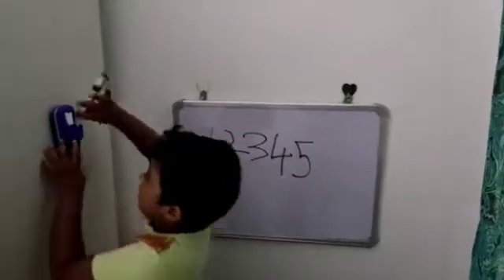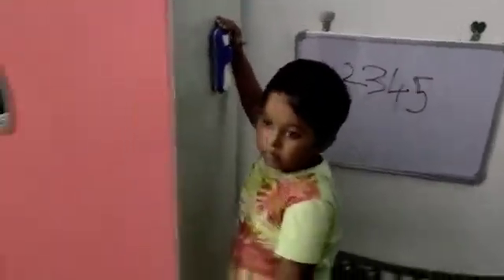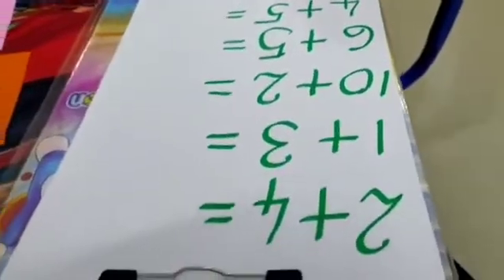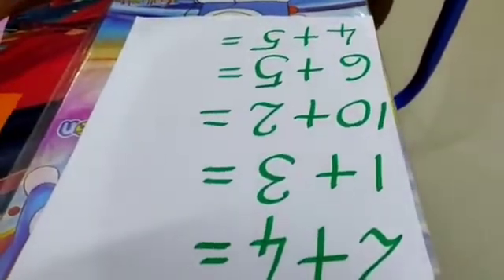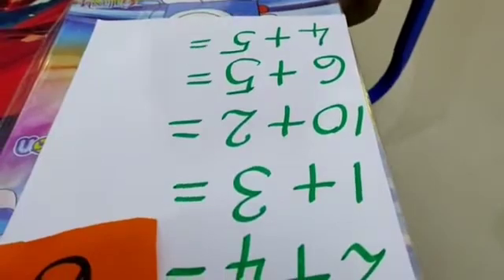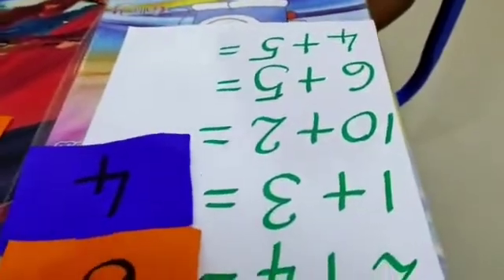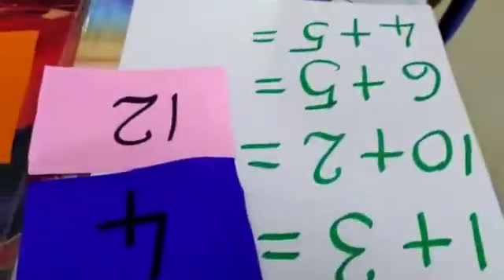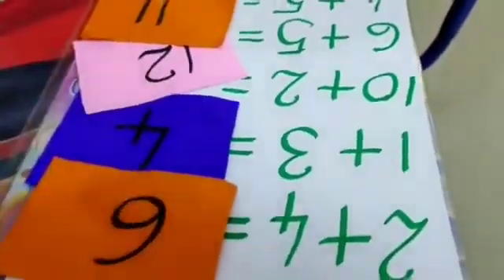Rhishan's fun kid activities - Maths .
Learning Maths through activities